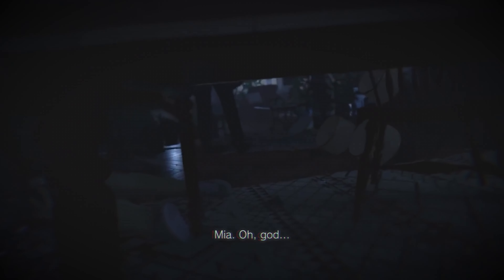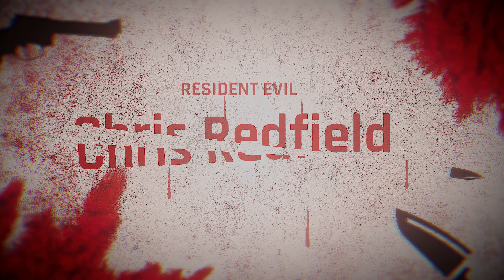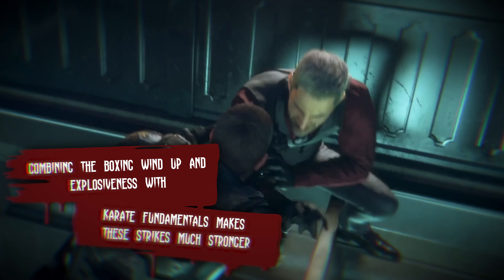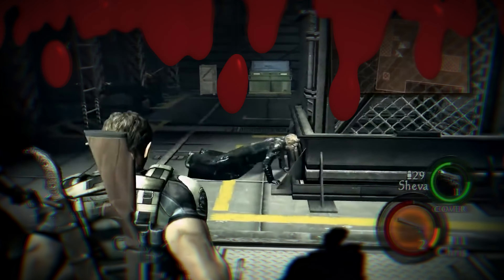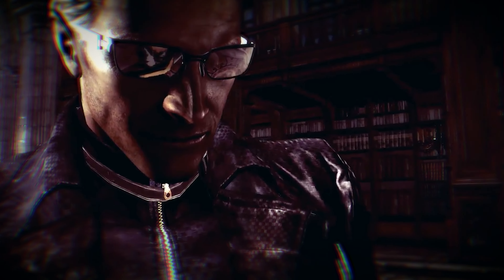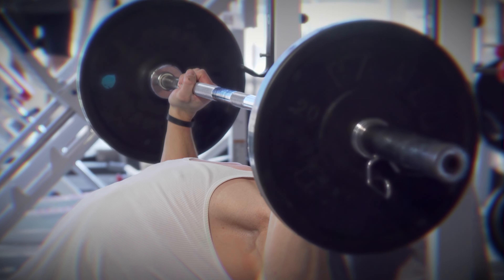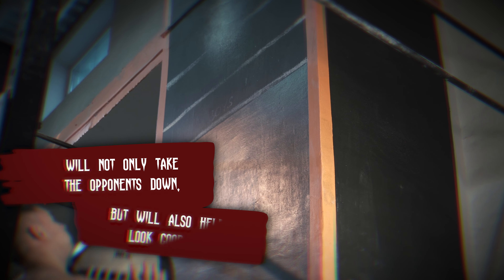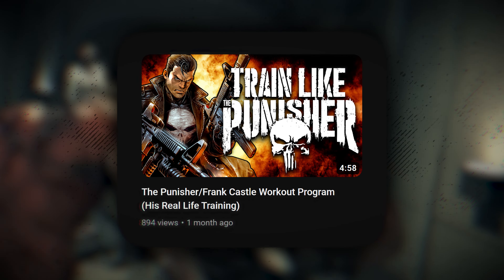How Would Chris Redfield Workout in Real Life?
Superhero, Anime and other Fictional Character Workouts

Chris Redfield Training Breakdown! Training Like Chris Redfield from Resident Evil! Resident Evil Workout | Chris Redfield Workout Plan | Build Chris Redfield Strong and Athletic Body (In Depth)

Happy Halloween everyone! In this years special, I will be breaking down everything we know about Resident Evil's main sigma protagonist, Chris Redfield and his abilities. By the end, I discuss how a full week of training would look for those who want to achieve Boulder Shattering strength, and martial arts expertise like Chris Redfield!

Enjoy and have a great day! Thanks for tuning in 👊